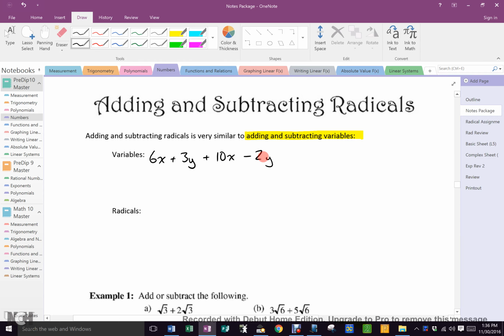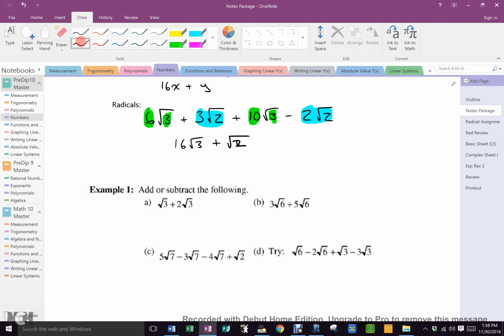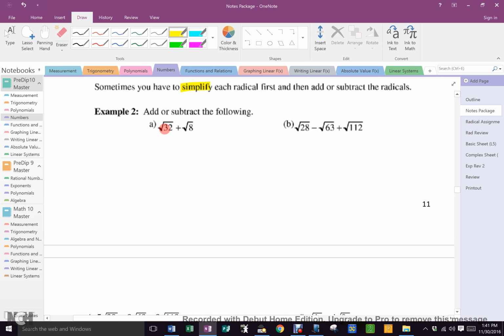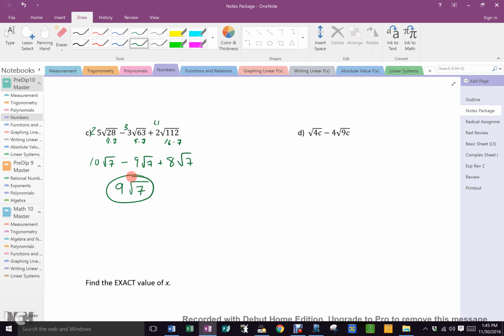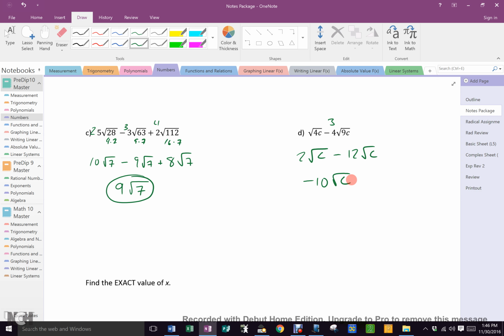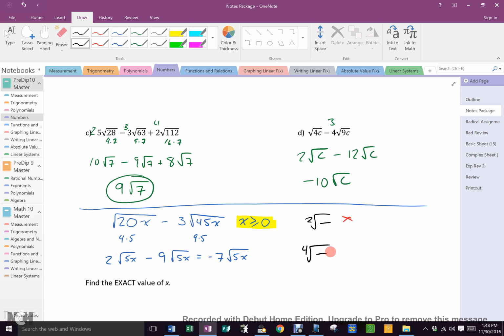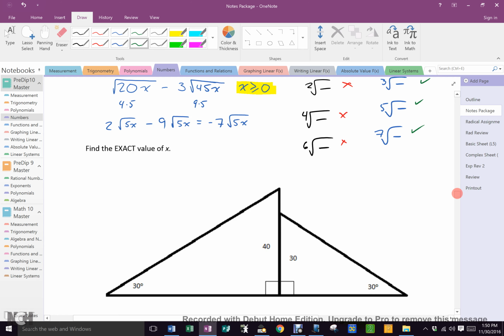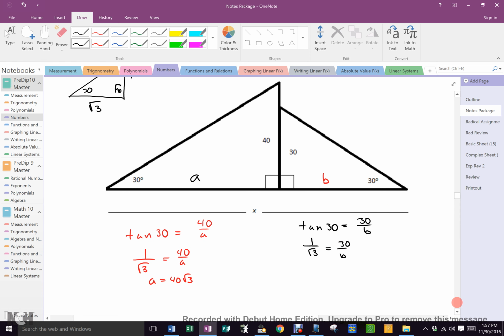Nov 30 Block D Add&Sub Radicals